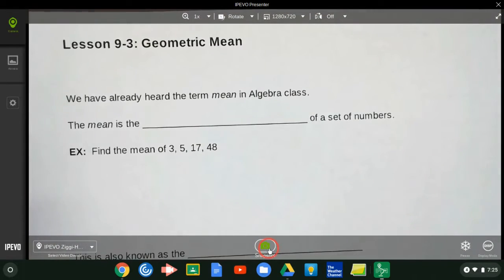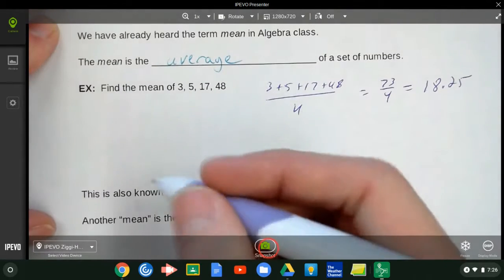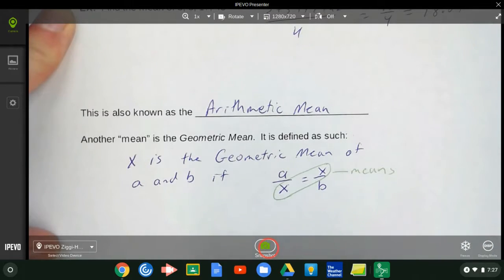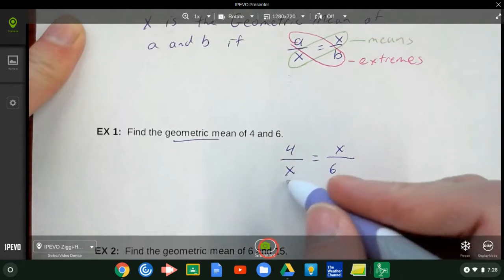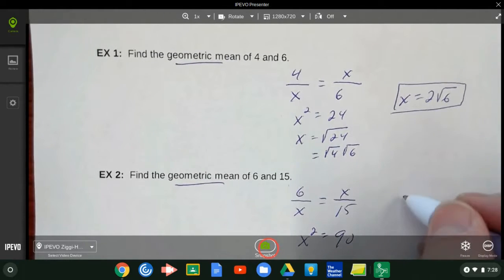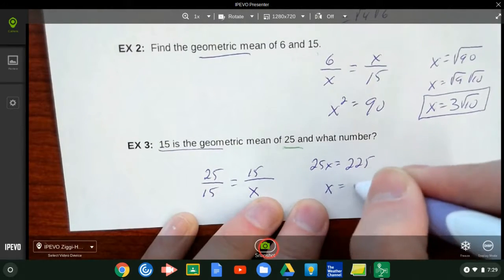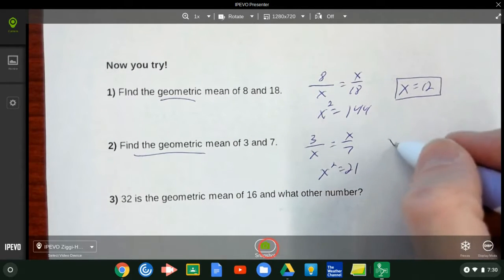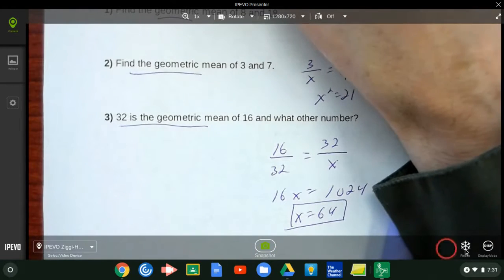Lesson 9-3: Geometric Mean